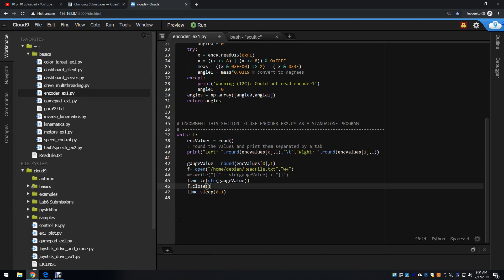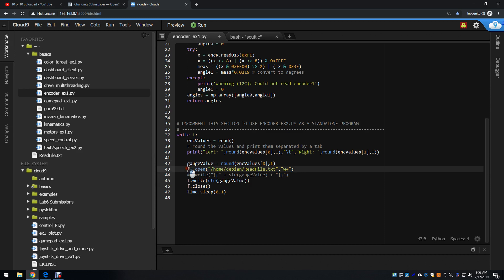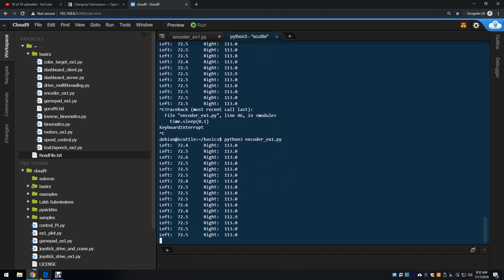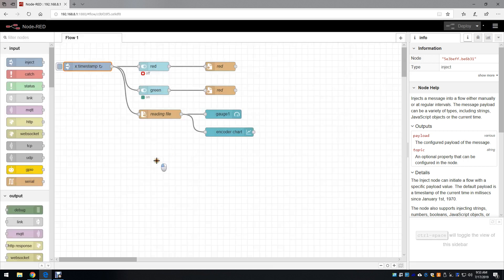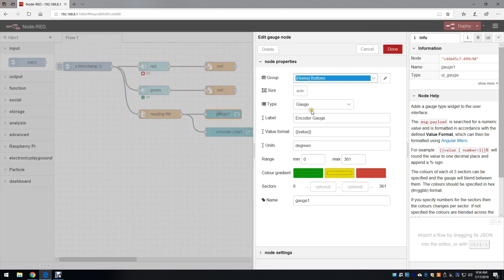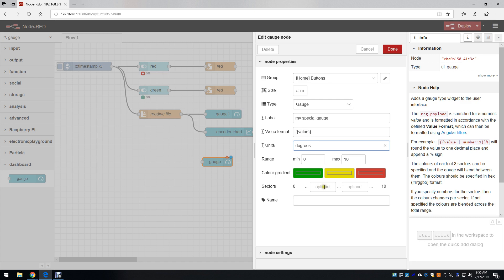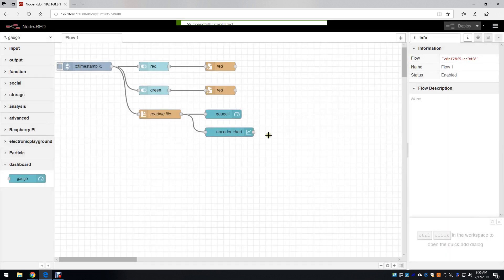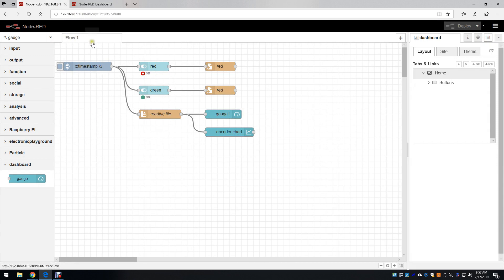BeagleBone Blue - Scuttle - Chart live values on NodeRed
5-minute instruction for writing values to a static file in python, reading data from that file in NodeRed, and updating a chart in real time using those values in the NodeRed Dashboard/User Interface.